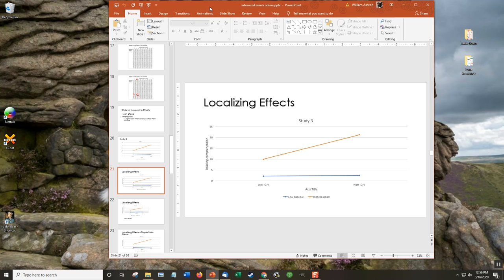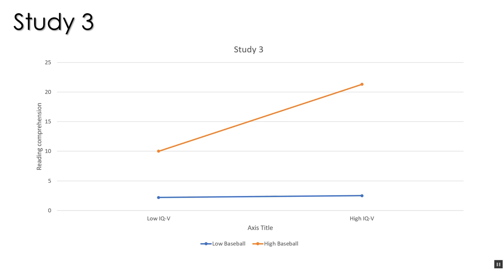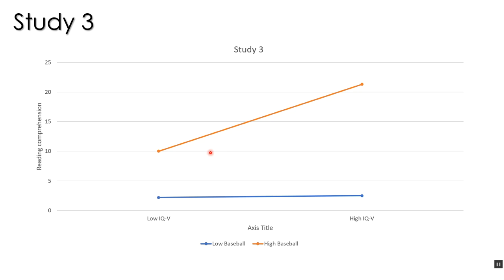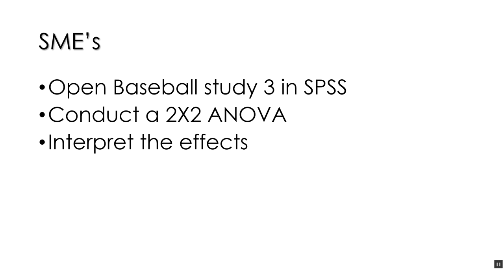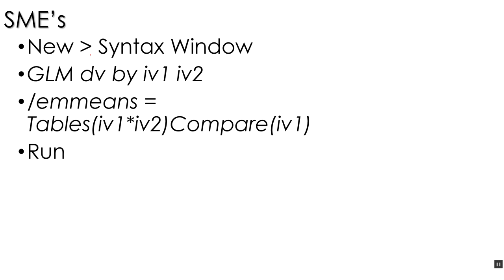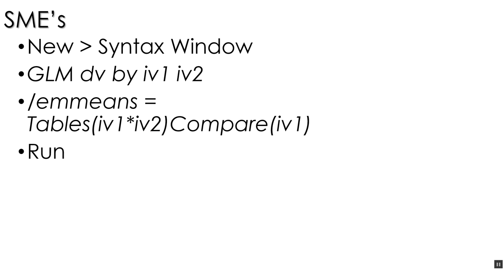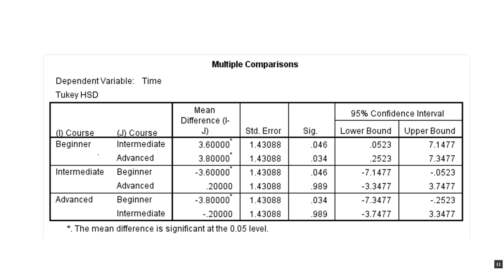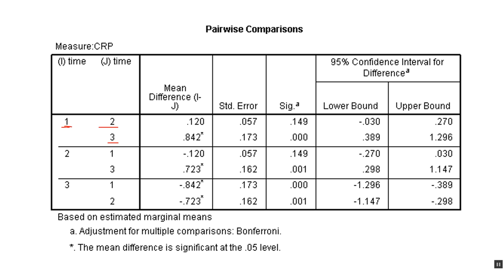advanced anova 2